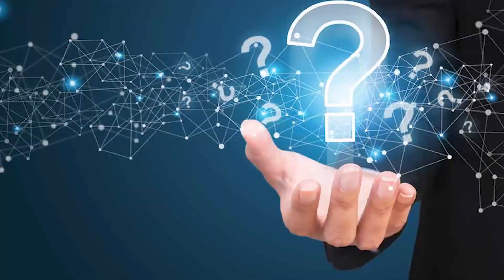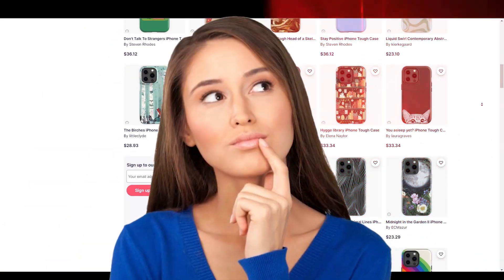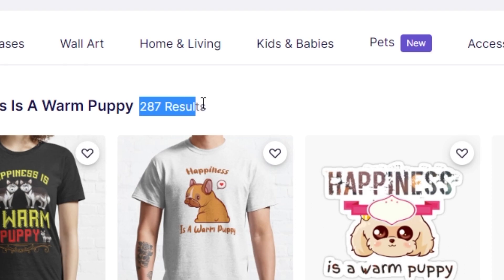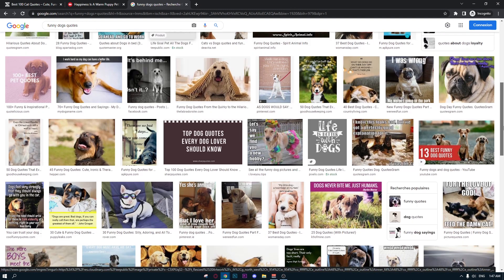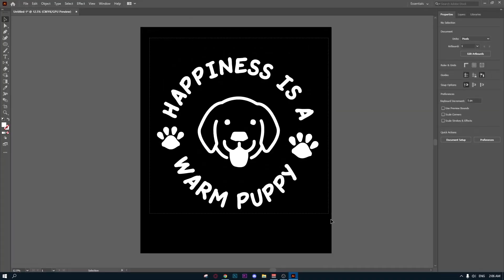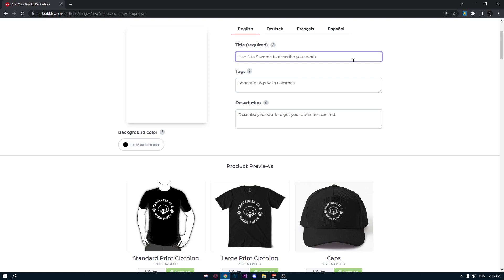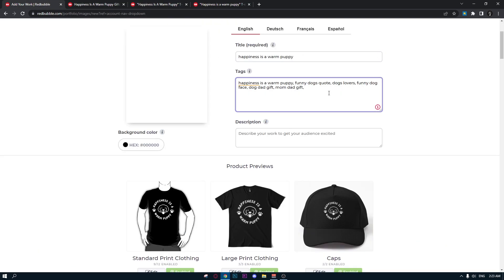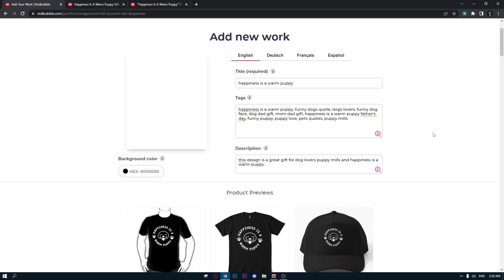This Redbubble TIP Will Get You A Lot of SALES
This video explaining a Redbubble tip to make a lot of sales this Redbubble TIP will get you sales on redbubble if you really use it after watching this video so make sure to watch till the end.

Redbubble Marketing strategy to make sales in 2022 (Print on Demand)
ULTIMATE Redbubble EVERGREEN Strategy IN 2022 to make Sales !!